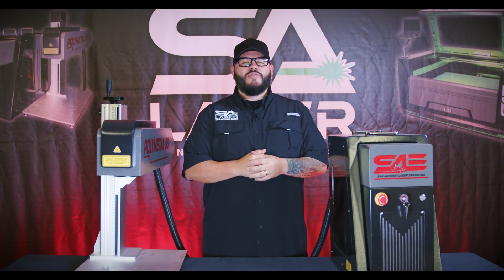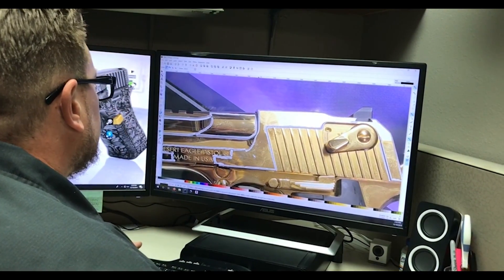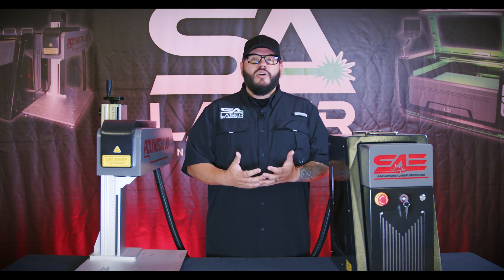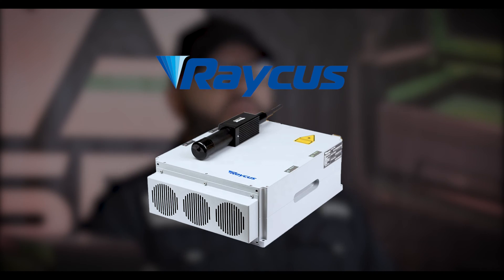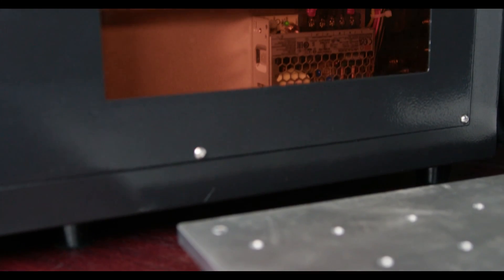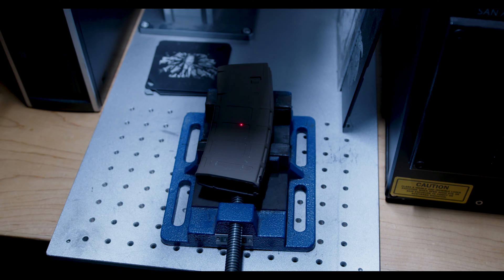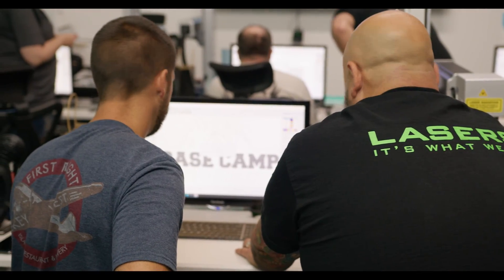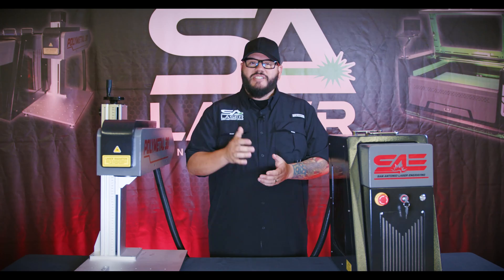What makes our Next Generation laser different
Upgrading our Polymetal laser was something that we had to do to make sure we were staying on the forefront of laser technology!